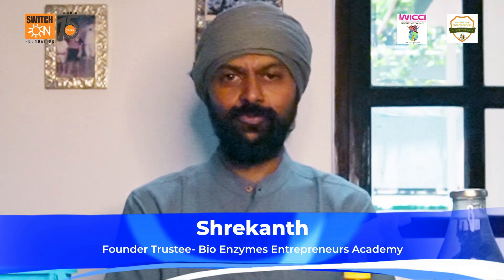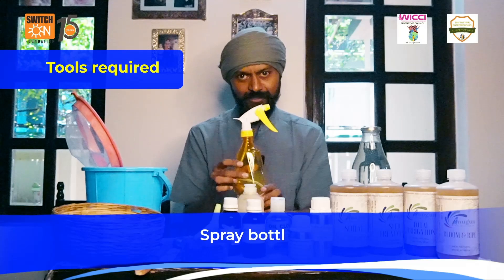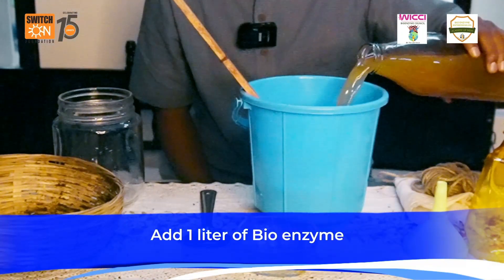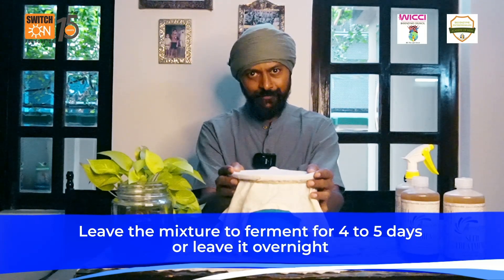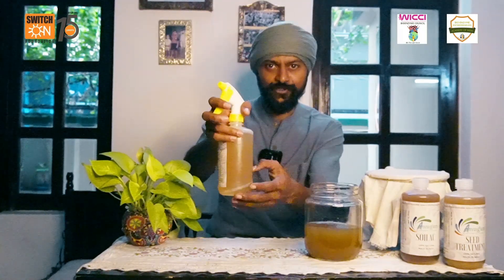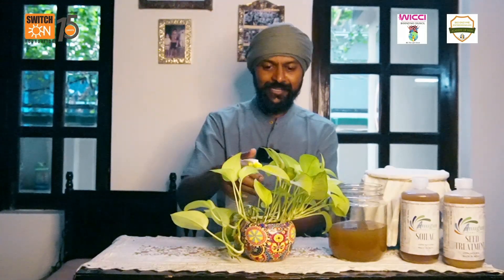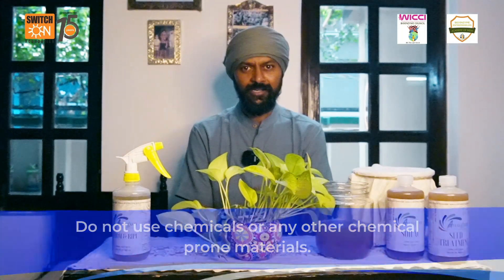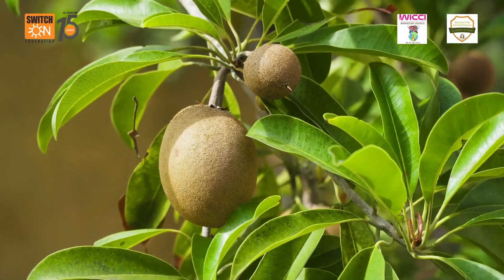Shrekanth | Revolutionize Plant Health with Bio Enzymes-based Bio Fertilizers | DIY Video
Unlocking Sustainable Growth and Environmental Harmony

Welcome to the YouTube channel of Shrekanth Rg, a passionate and minimalistic naturalist dedicated to promoting sustainable and eco-friendly solutions. In this video, Shrekanth introduces you to the fascinating world of Bio Enzymes-based Bio Fertilizers and their significant impact on our planet.

Join Shrekanth as he dives deep into the concept of Bio Enzymes, exploring their role in revolutionizing plant health and unlocking sustainable growth while maintaining environmental harmony. Discover how these bio enzymes, derived from natural sources, offer a powerful alternative to traditional chemical fertilizers, promoting eco-friendly farming practices and reducing the ecological footprint.

Throughout the video, Shrekanth shares his profound knowledge and insights, shedding light on the importance of sustainable agriculture and the benefits of using Bio Enzymes in nurturing our soil, enhancing plant health, and cultivating organic crops. With his engaging storytelling style and in-depth understanding, Shrekanth empowers viewers to make informed choices for a greener, more sustainable future.

As a renowned advocate for eco-friendly solutions, Shrekanth Rg has traveled the world, spreading awareness about Bio Enzymes and inspiring individuals to adopt nature-friendly practices. His minimalist approach resonates with those seeking a deeper connection with the environment, and his dedication to promoting sustainable living has garnered a global following.

Together, let's embark on a journey towards a more harmonious and environmentally conscious future. Let's make a positive impact on our planet, one organic seed at a time!